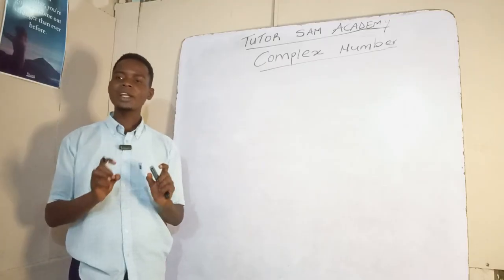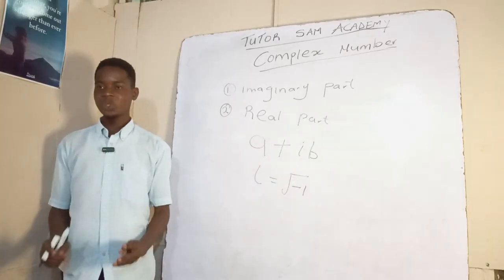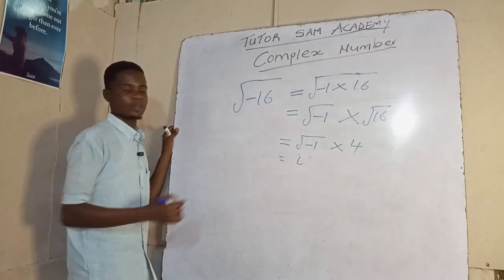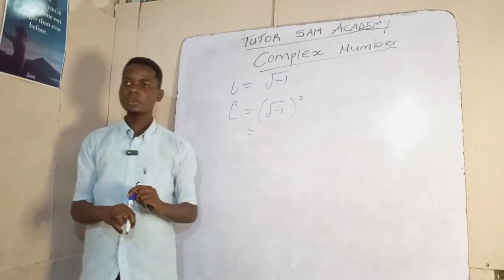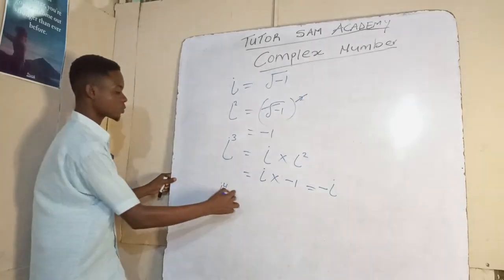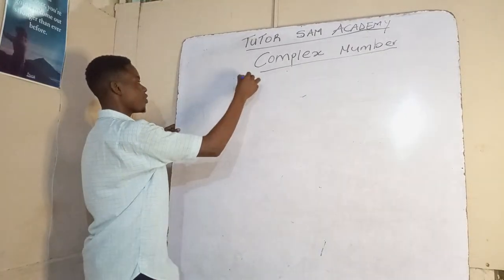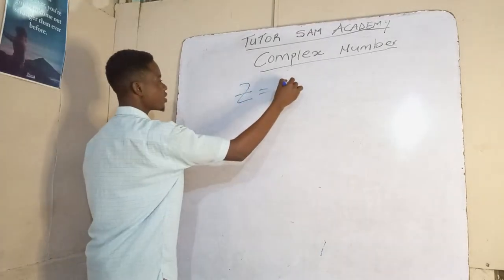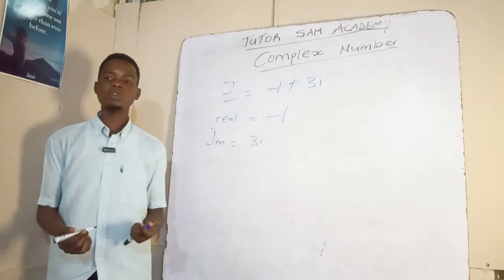Complex number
welcome to tutor Sam Academy.

this platform is created for your benefit.
we offer tutorials for all science and engineering courses.

Remember to drop all your questions in the comments section, we will be attending to them.